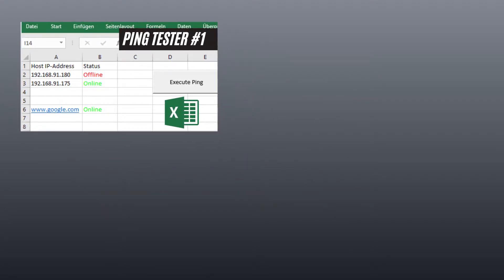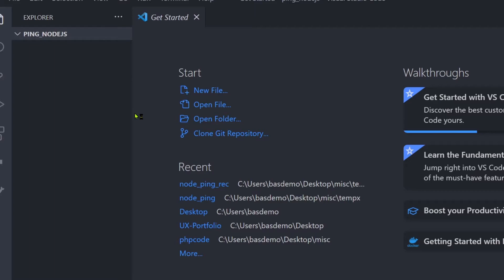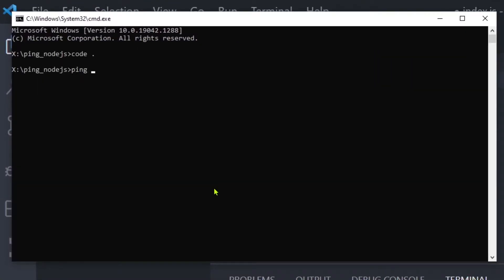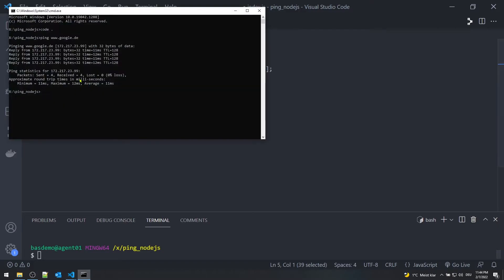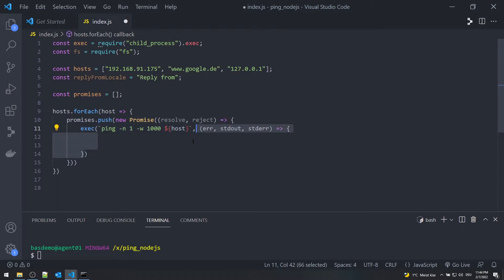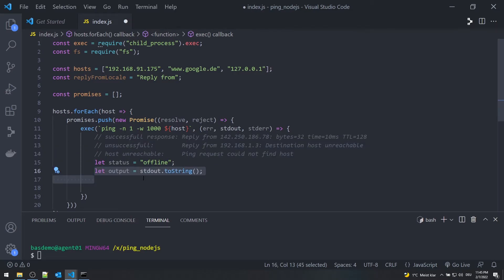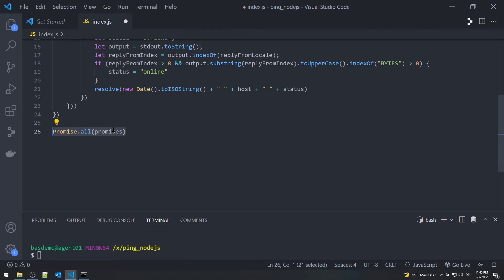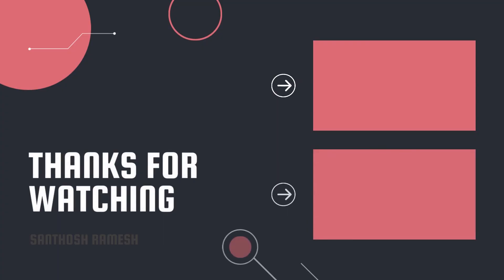Build your own Ping Tester #8 | Ping Tool using NodeJS | Networking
In this video, I will show you how to build your own ping tool using NodeJS.

For more information on ping, checkout the following videos